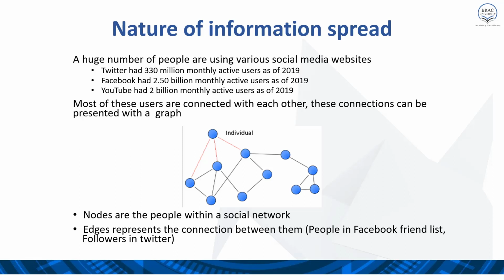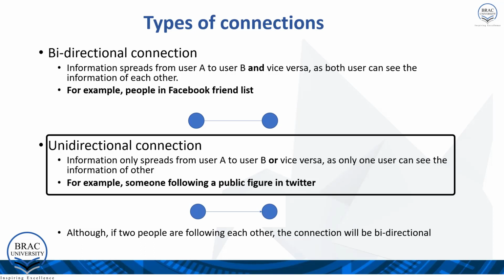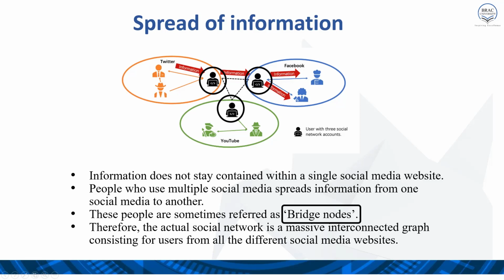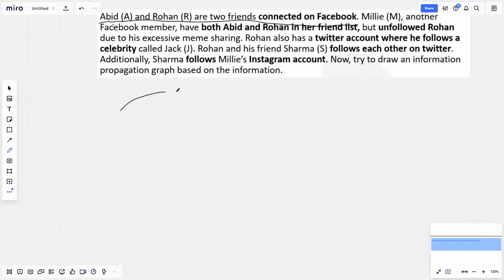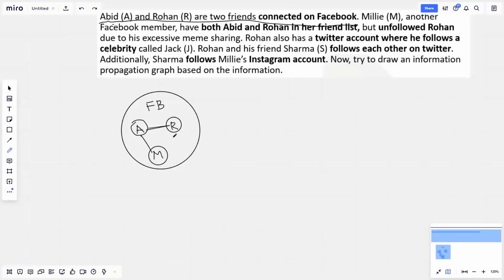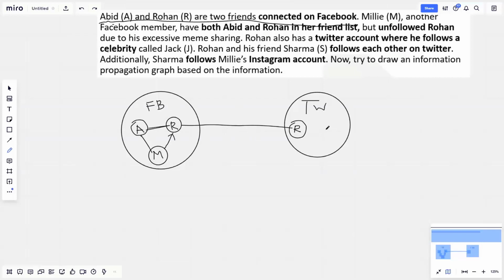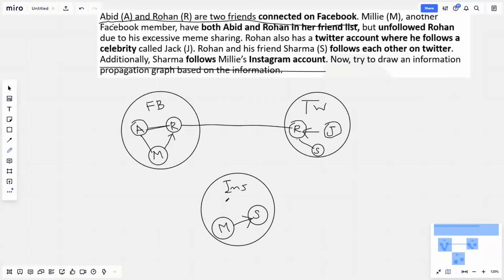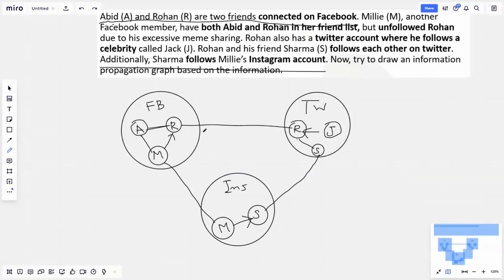Propagation of Information and Misinformation part 3